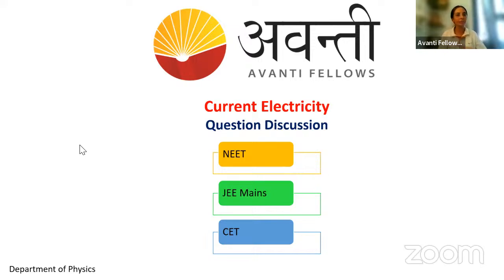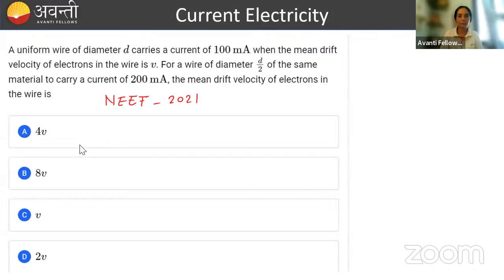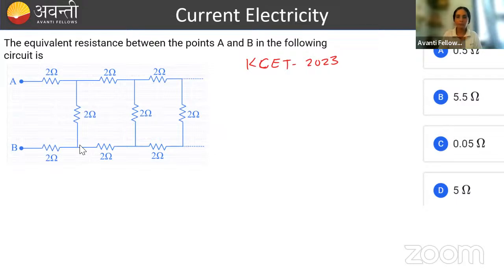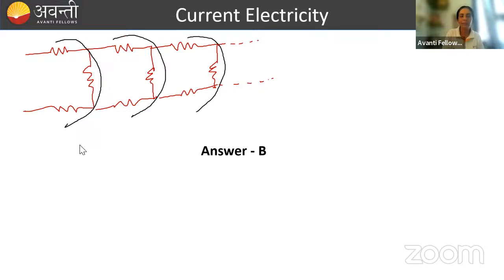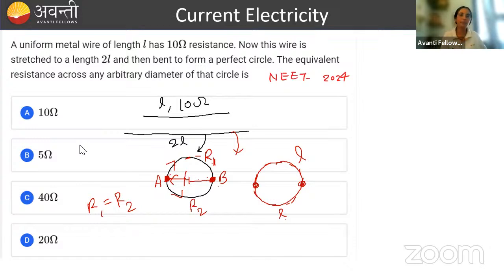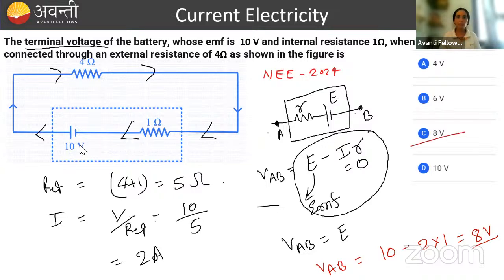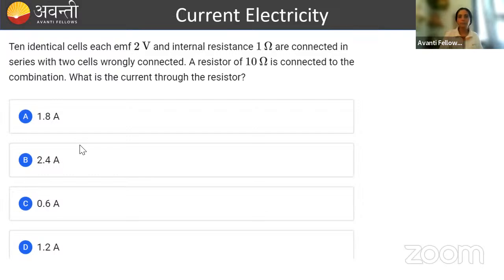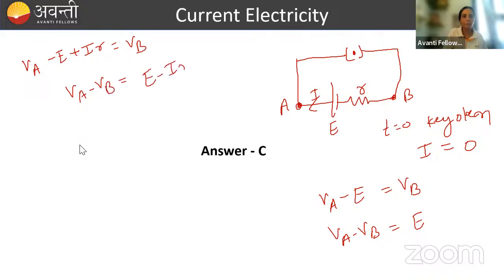Class 12 - 003 - Physics - Current Electricity